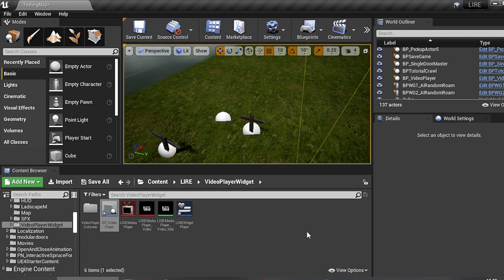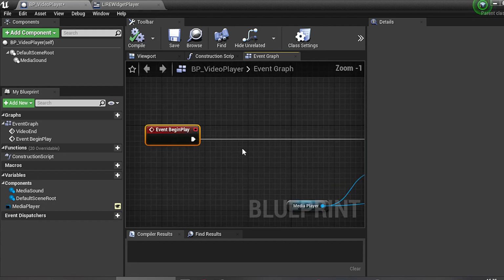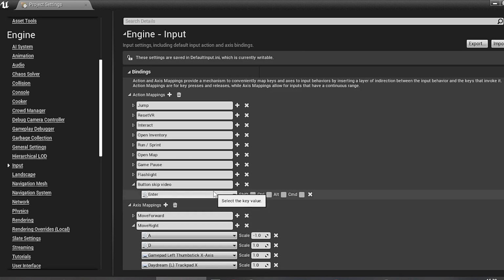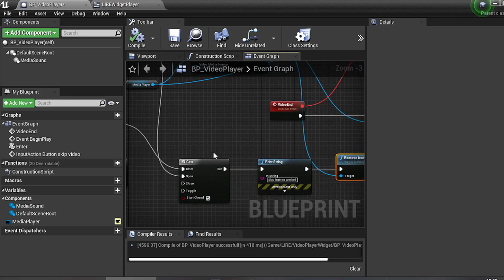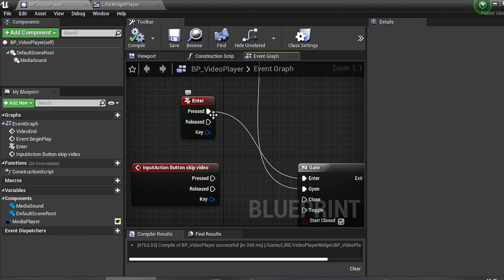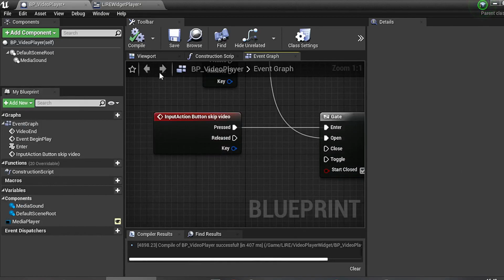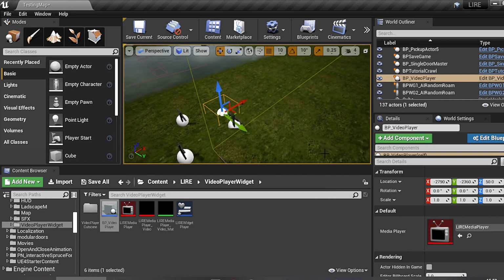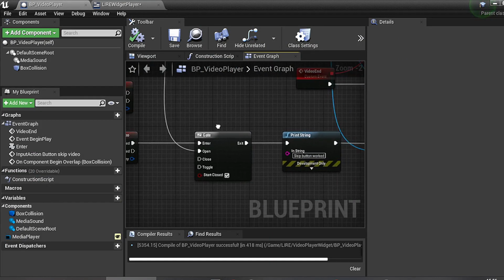UE4 How to skip video when playing cutscene/ video by pressing a key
My game